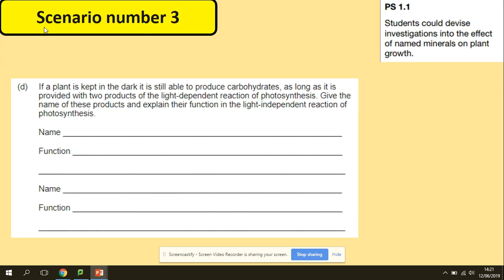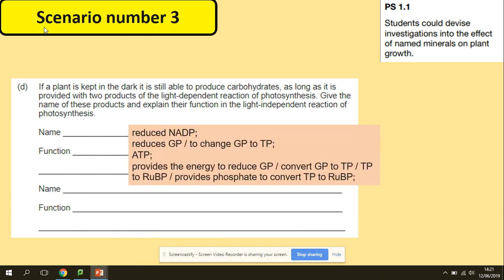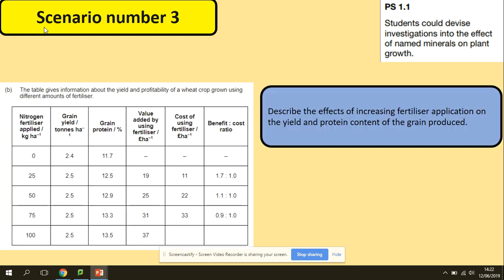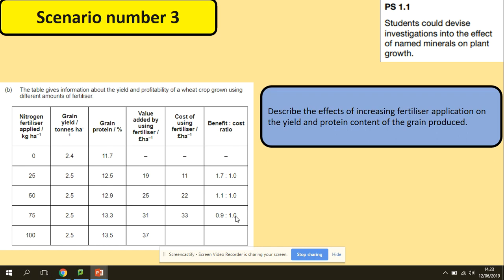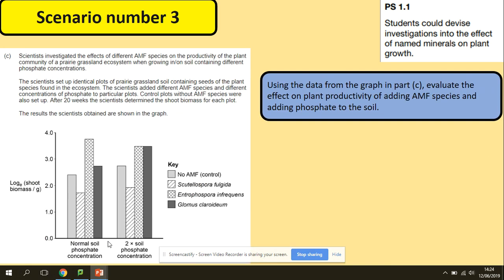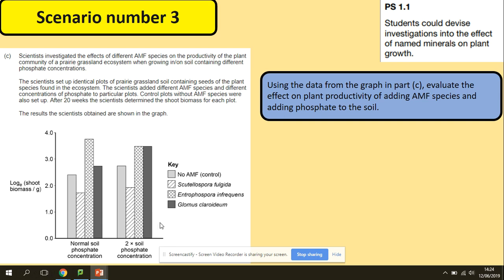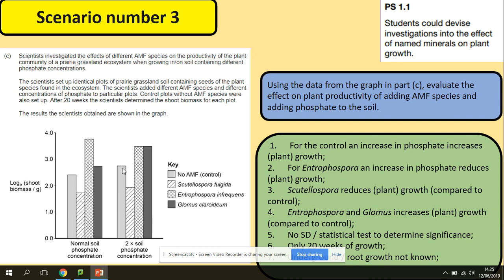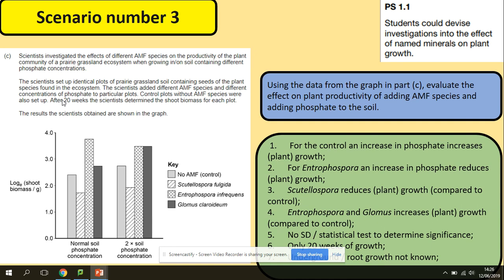Maths Skills Section 5 part 2. AQA A level Biology